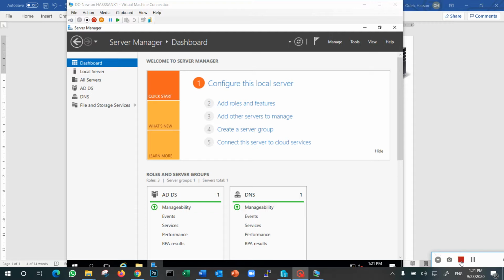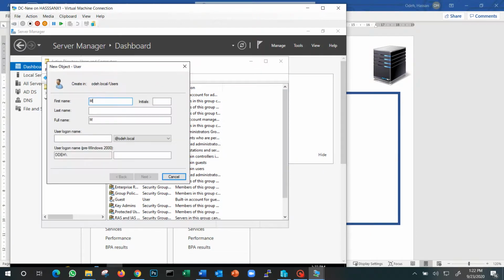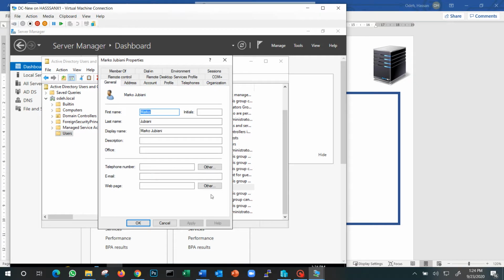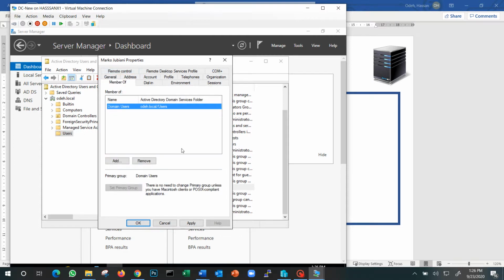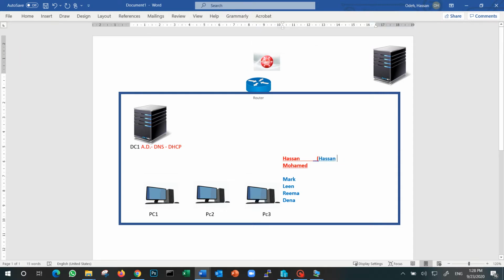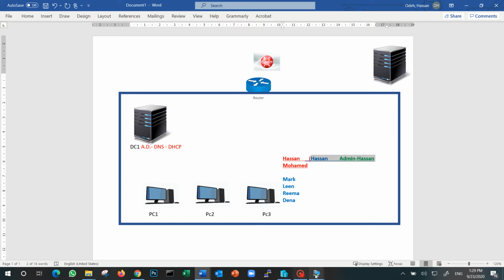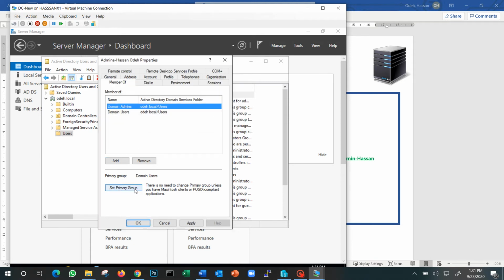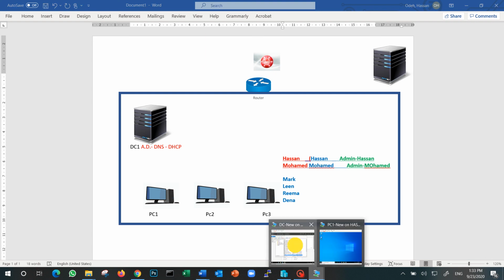006 create users